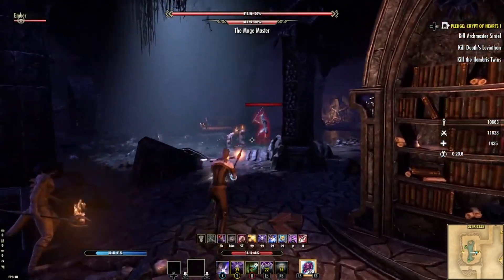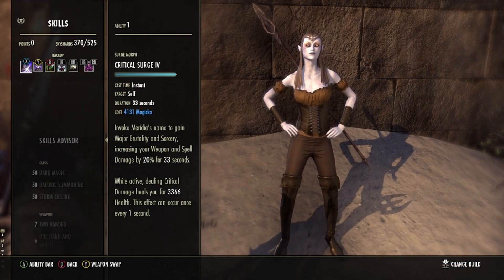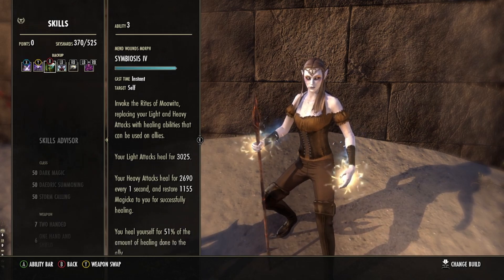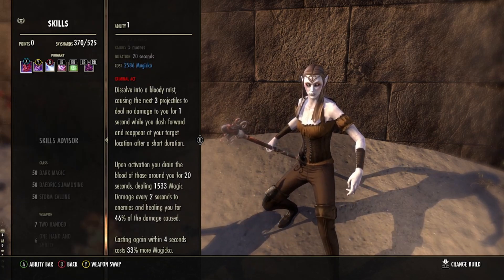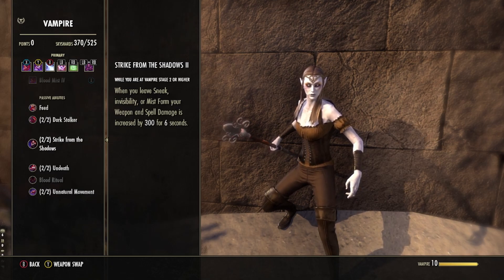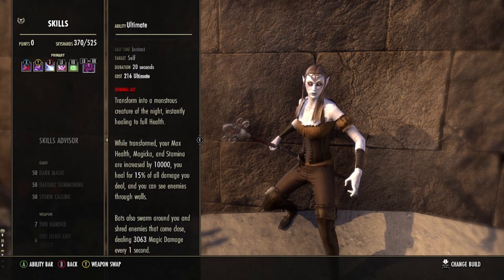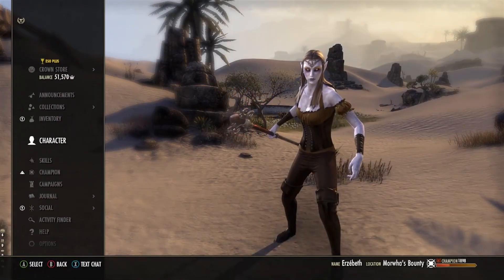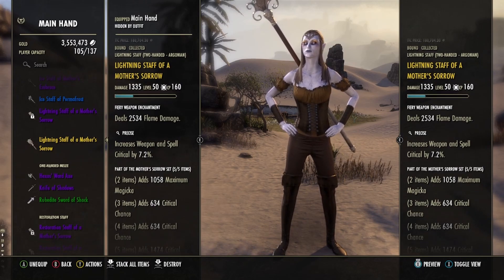ESO - High Elf Psijic Vampire RP Build (PvE Only!)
Erzébeth has been a Vampire before. Since I healed her, turning her back has gnawed at me. A while back, something about her clicked, and I decided to make a Psijic Vampire with her. I had my doubts, but ErzieB turned out very entertaining to play with. I hope you'll like her as much as I do!

- yes, my characters have nicknames
- Kindlespit Dragon Frog as non-combat pet
- Tangerine Spike Eyeshadow on face
- Wearing Corseted Riding Outfit for this vid